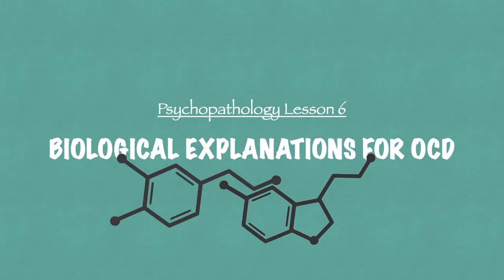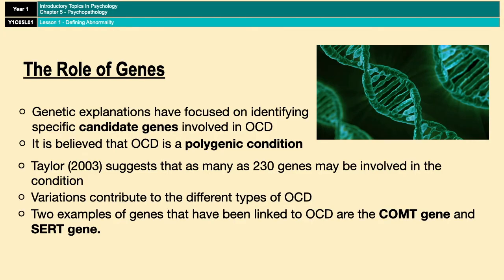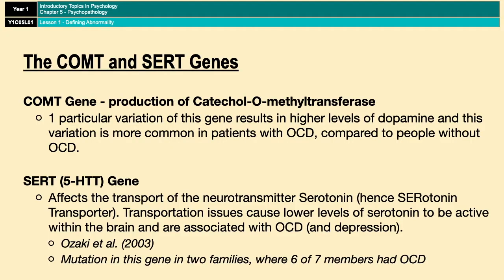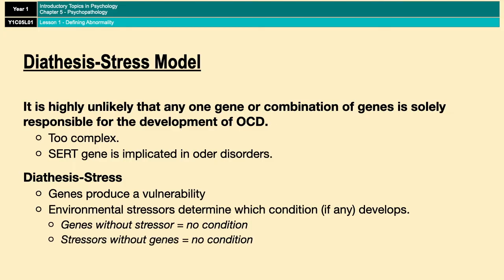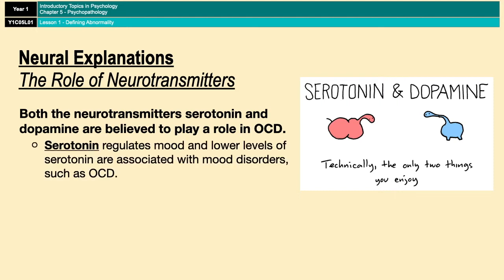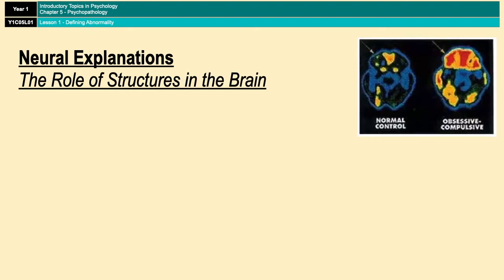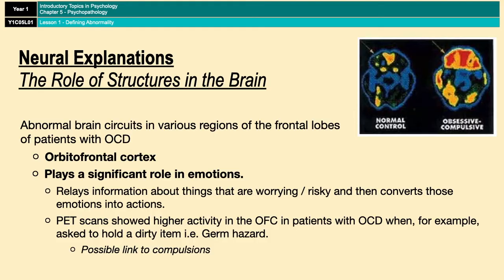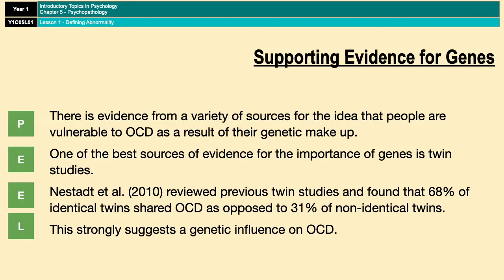A-Level Psychology (AQA): Biological Explanations for OCD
Covers biological explanations for OCD inc. The role of genes, neurotransmitters, and structures in the brain.

Also has 3 evaluation points and some exam questions at the end.